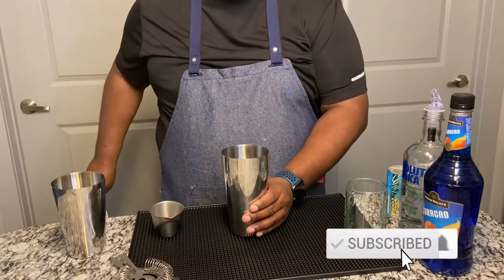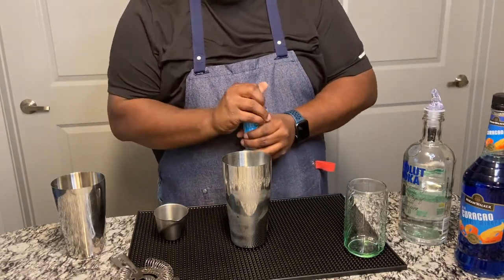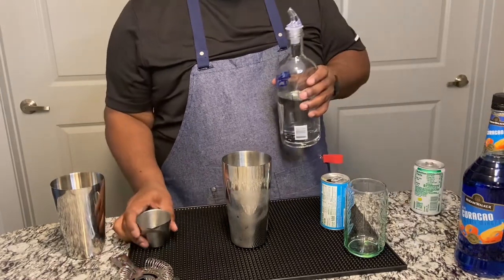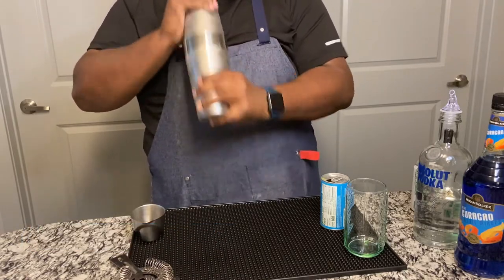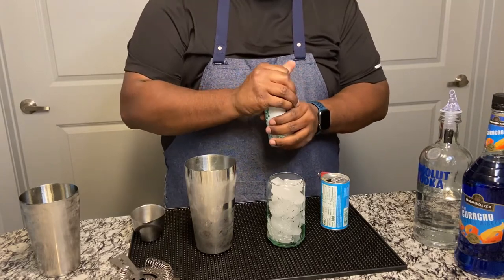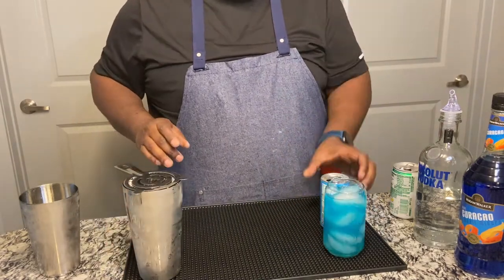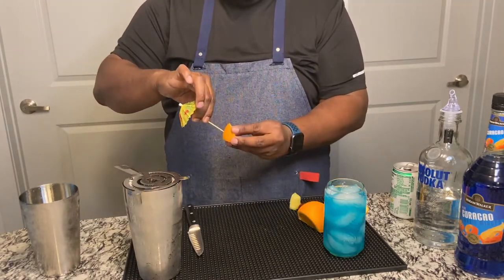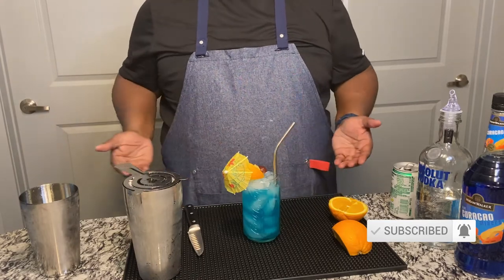Umbrella Academy Season 2 Powerade Cocktail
In this video celebrating The Umbretta Academy Season 2. I'm making a special cocktail marking this fun and exciting sequel to 2019's debut. Starring: Ellen Page, Tom Hopper, David Castaneda, Emmy Raver-Lampman, Robert Sheehan, Aidan Gallagher, and Justin H. Min. Now Playing on Netflix!

INGREDIENTS

1oz/30ml Blue Curacao
1-1.5oz/30-45ml Vodka
.5oz/15ml Pineapple Juice
1-1.5oz/30-45ml Sprite or Club Soda
Shake
Serve in a collins glass with ice
Garnish with an umbrella, orange wedge, pineapple, and grape

Boston Shaker
Steel Angled Measuring Jigger
Spill Mat